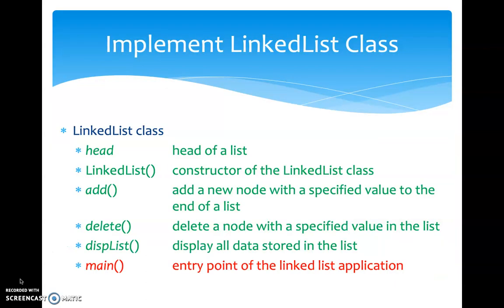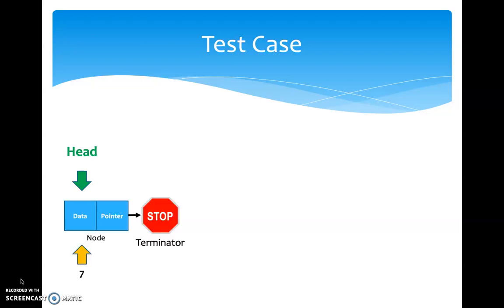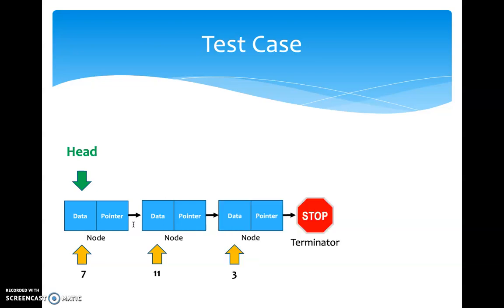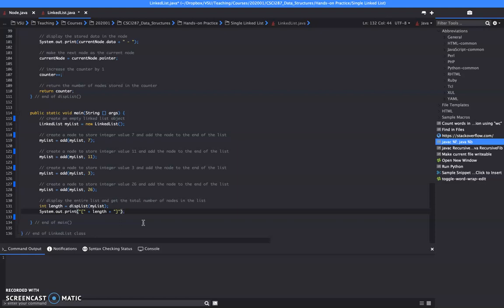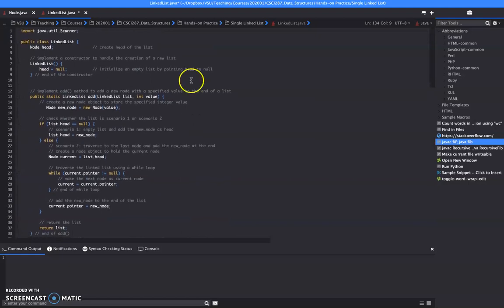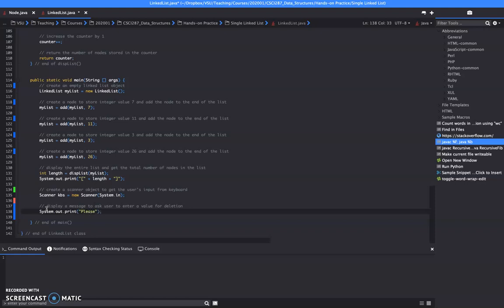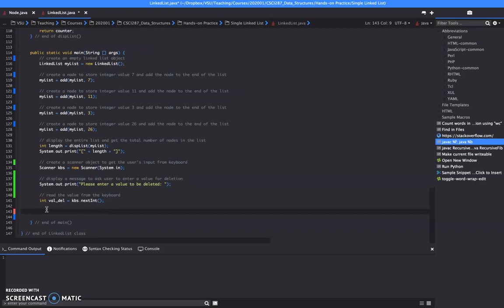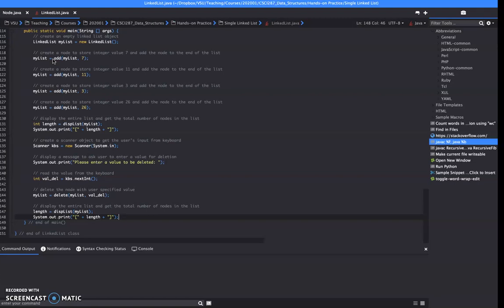VSU CSCI287 Data Structures: Week12 Unit 06 - Single Linked list Hands-on Practice (HP06)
This video introduce single linked list implementation in Java, in particular how to implement the main method to create a single linked list and test the created list.